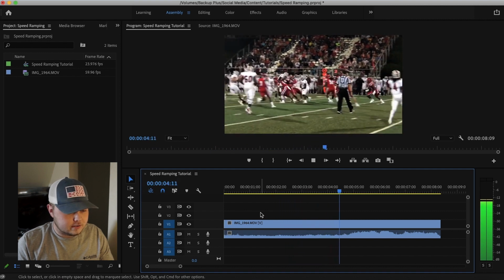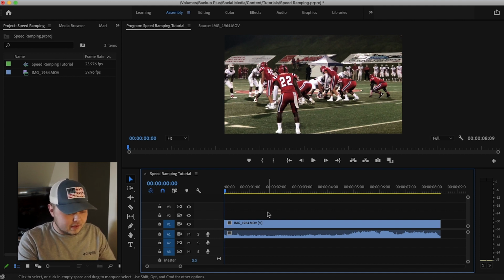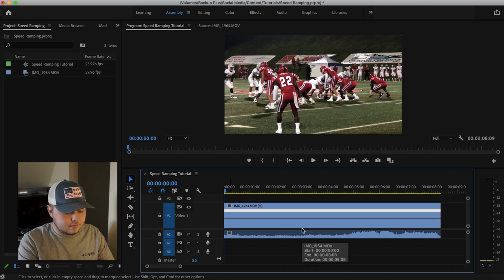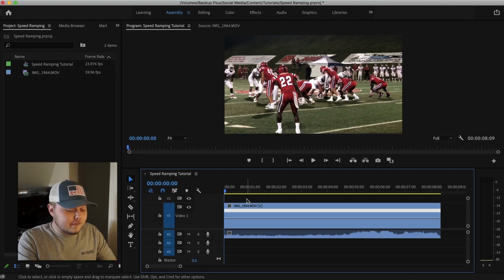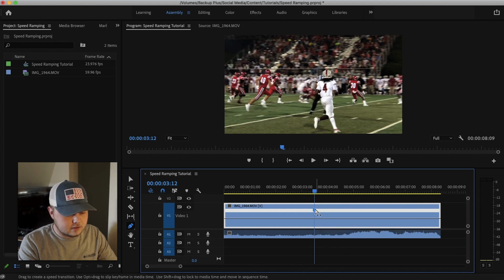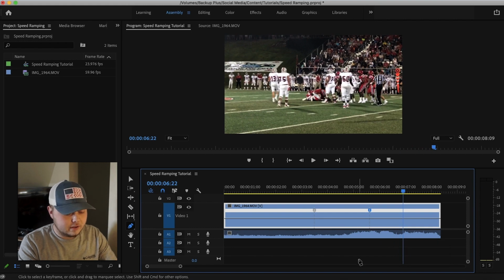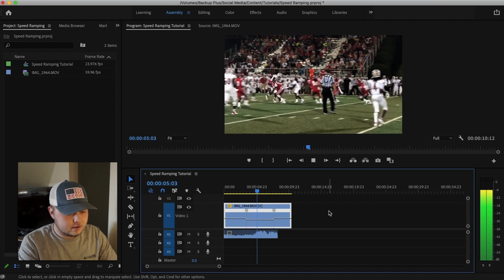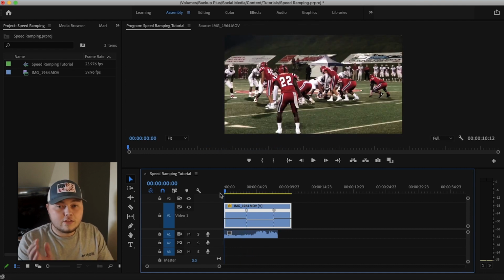Use Speed Ramping to Make Your Videos Epic!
In this video I show you a simple trick that I have been using on the majority of my videos to make them look much more dramatic!